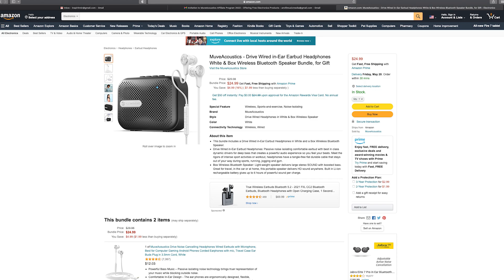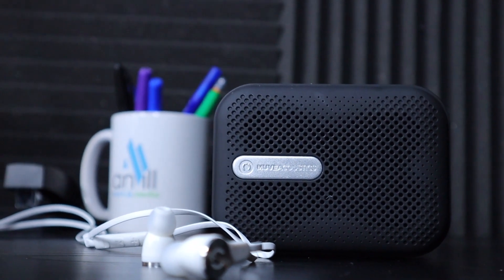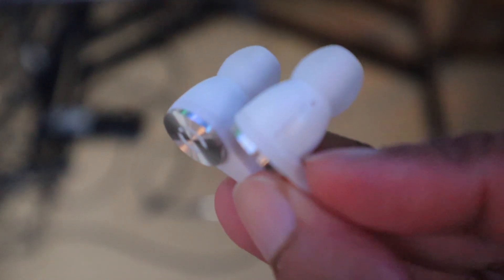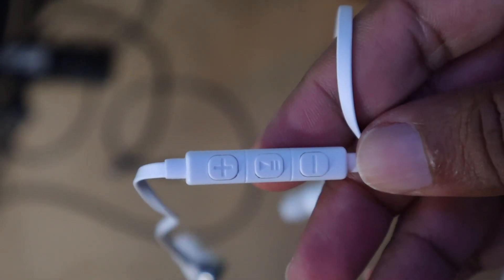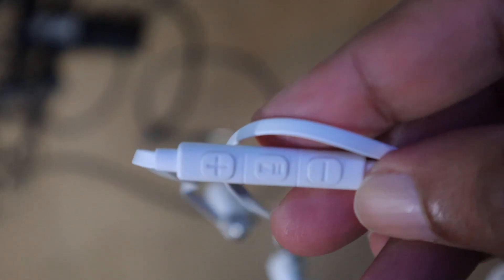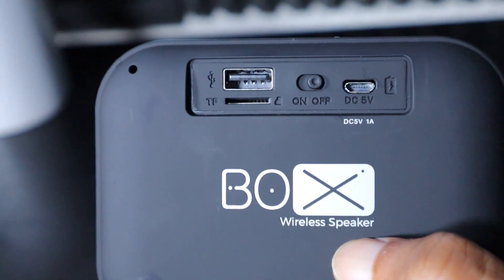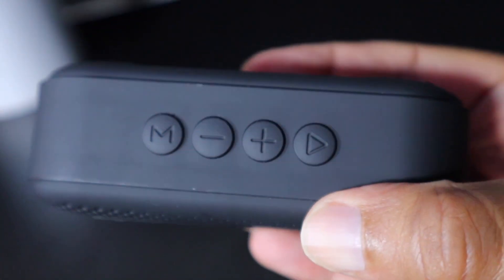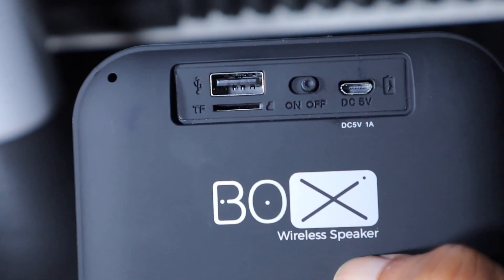MUVEACOUSTICS Speaker And Headphone Bundle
Today's video is about the MUVEACOUSTICS speaker and headphone bundle.  The MUVEACOUSTICS bundle includes a small portable Bluetooth speaker and in-ear headphones with a small travel case.  You can take both items with you on the go or they can be a great gift item. Both items have a play and volume buttons for ease of use.

Items I use in my video.

MUVEACOUSTIC bundle
FIFINE A6T mic
Canon EOS M50 Mark II
UBeesize 67" Camera Tripod
Neewer 2-Pack - Video Light